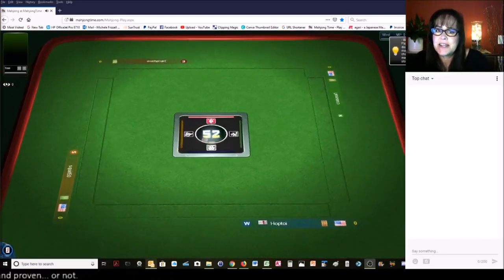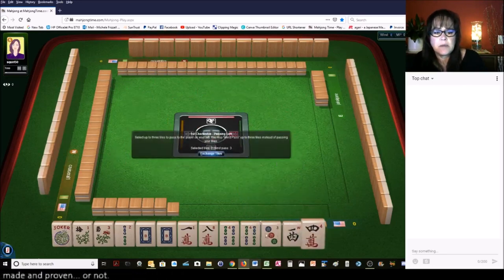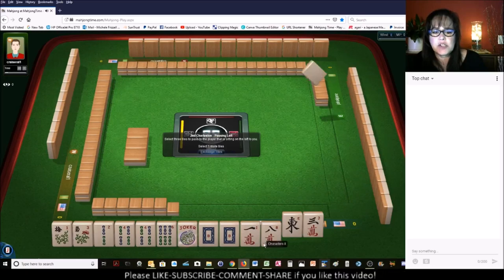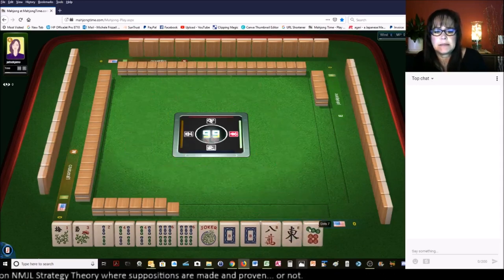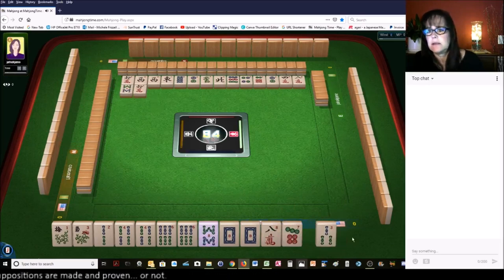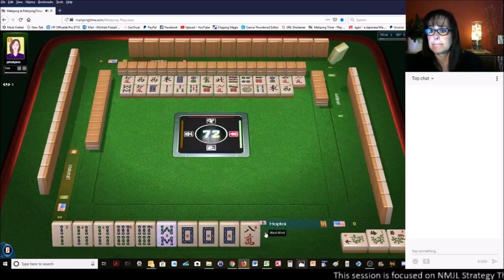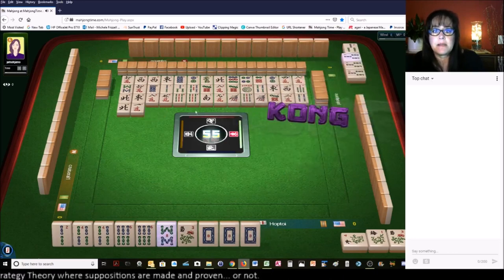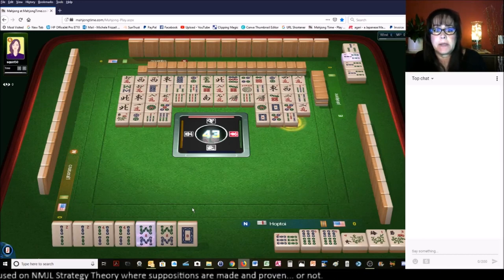National Mah Jongg League Strategy Theory 20190209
Michele Frizzell
Instructor, Author, Speaker
6175 Hickory Flat Hwy Ste 110-335